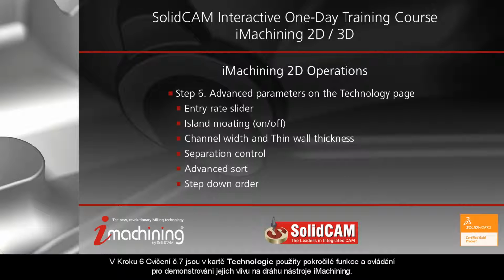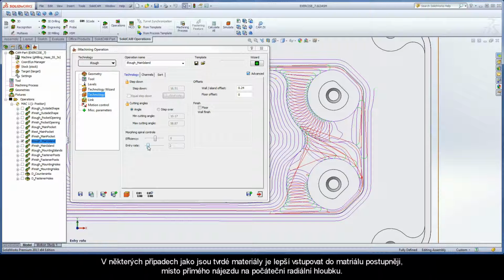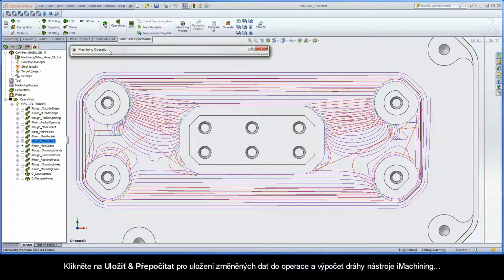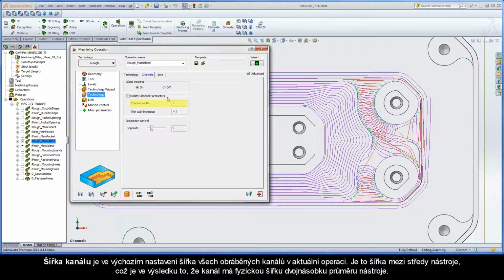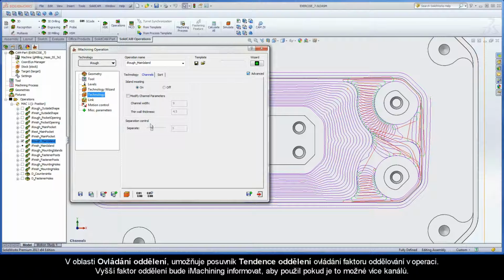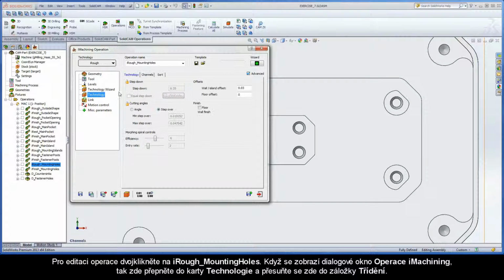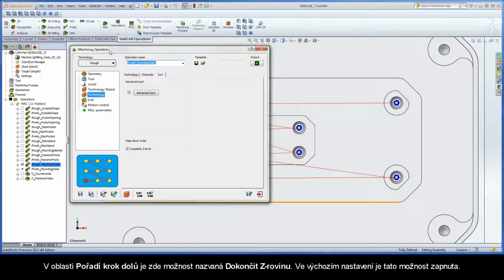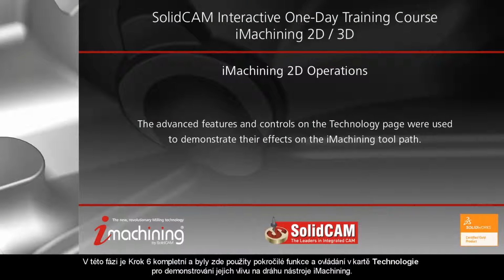iM 1Day Exercise 7 SC English Step6 cz